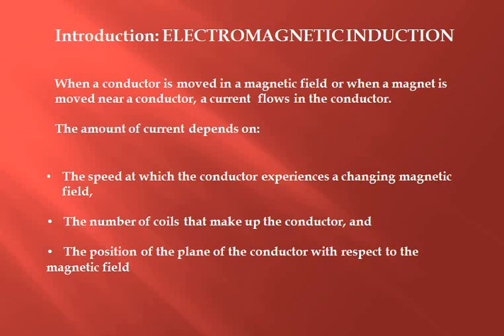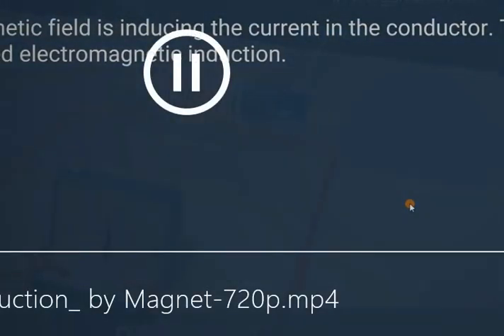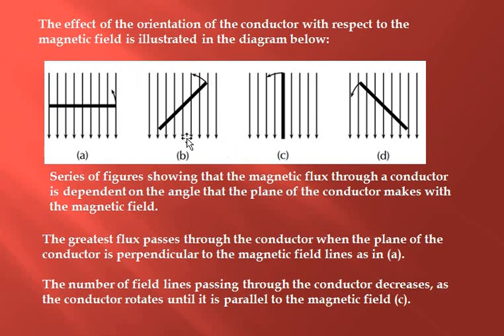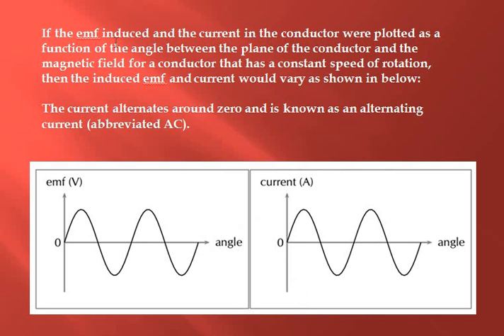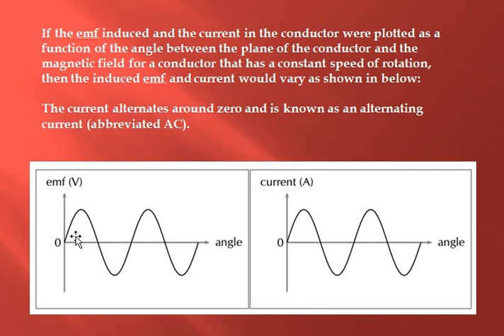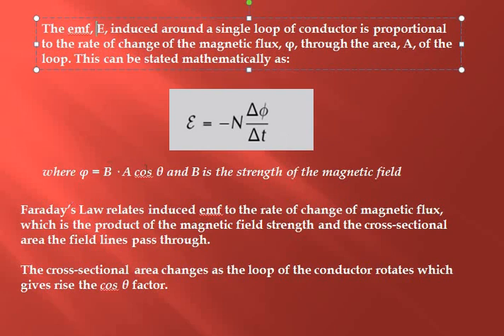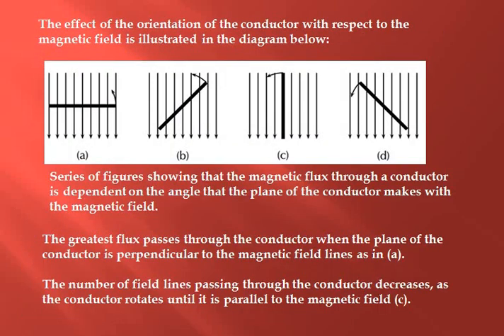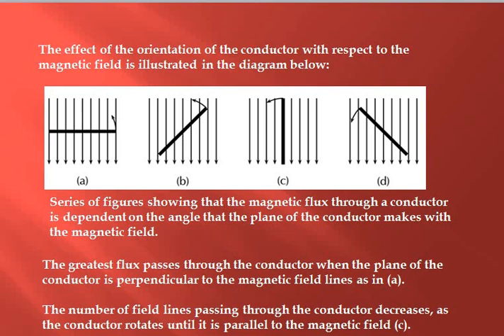WK 2 LESSON 1